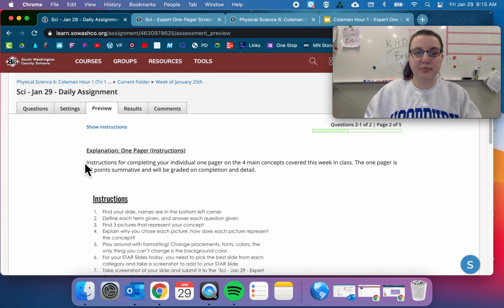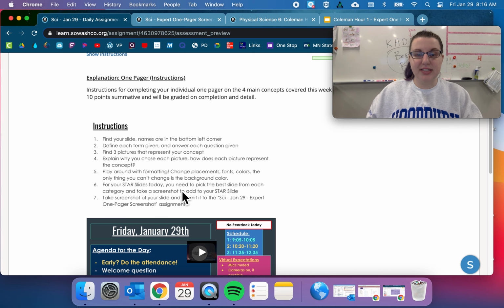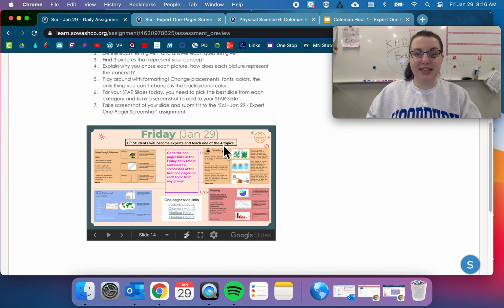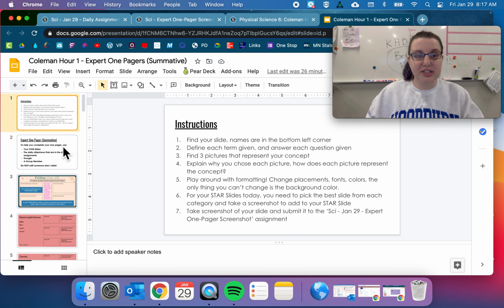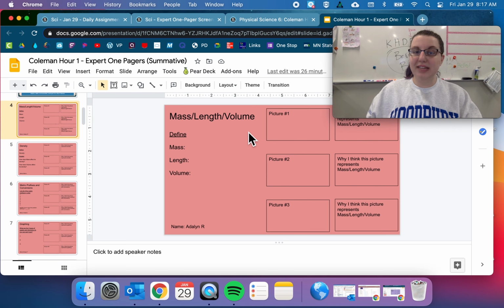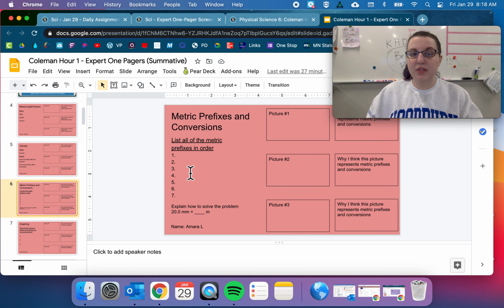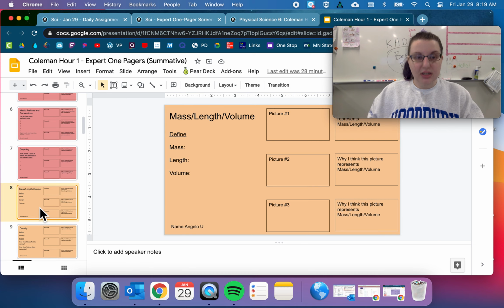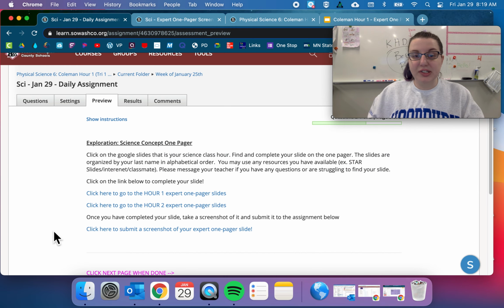Jan 29 Instructions